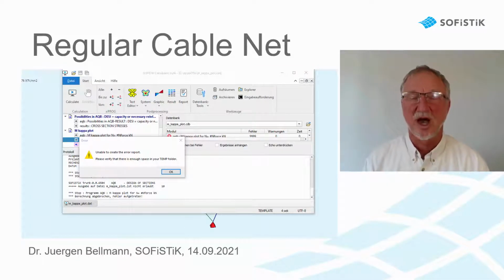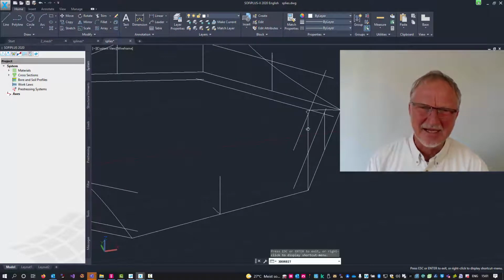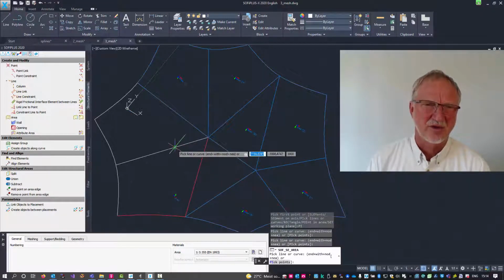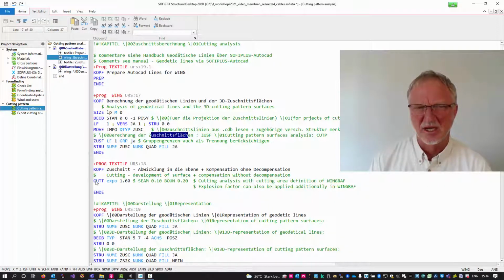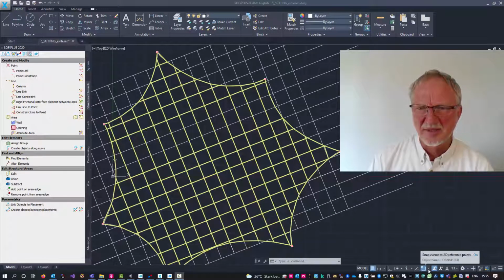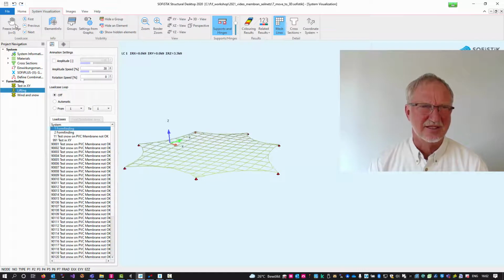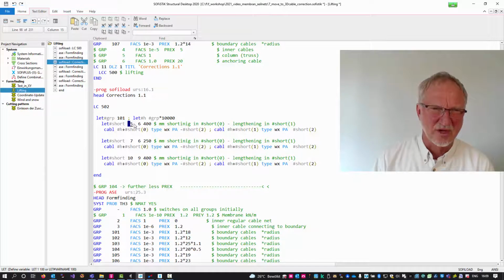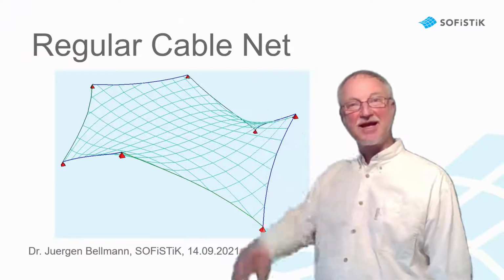Creating a Regular Cable Net for Free Surfaces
Jürgen Bellmann shows in this video how to create a regular cable net on a free form finding membrane surface in SOFiSTiK. He uses SOFiPLUS to create the general geometry and adjusts it with TEDDY text input. Afterwards additional adjustments with these results can still be done using SOFiPLUS. The resulting geometry shows a combination of free form finding and graphical adjustments using SOFiSTiK.

Chapters:
00:00:00 Intro
00:01:54 Find additional Info
00:02:05 Creating the general geometry
00:04:50 Formfinding with TEDDY
00:06:08 Creating the Regular Cable Mesh
00:10:06 Creating the Free Form Geometry
00:14:56 Checking the Cable Length